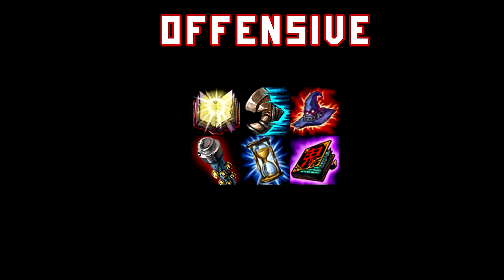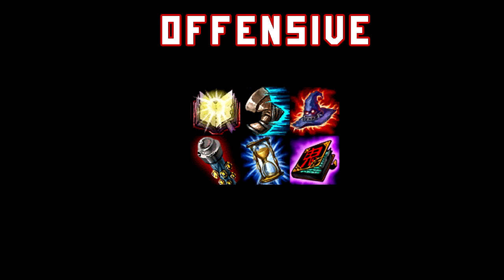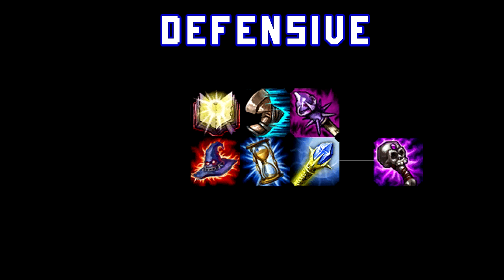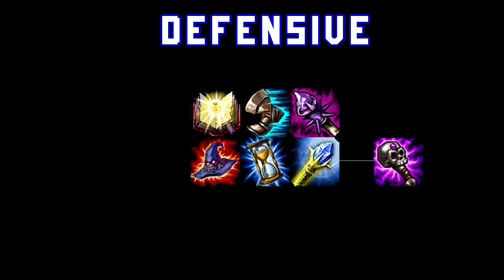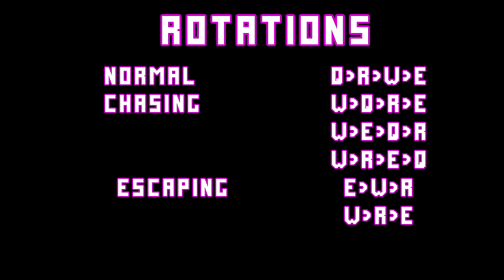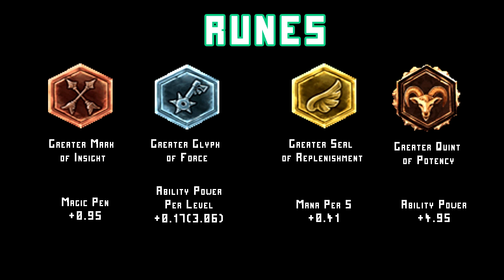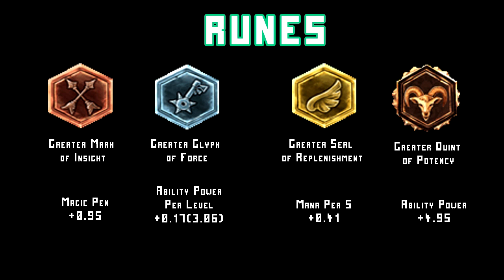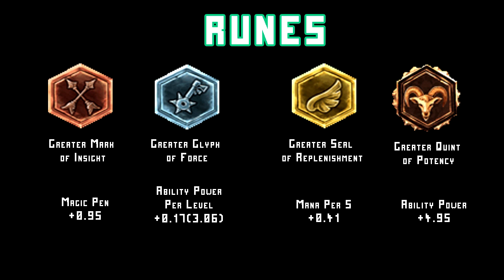League of Legends - Season 2 LeBlanc Guide!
Here you go guys, Enjoy!